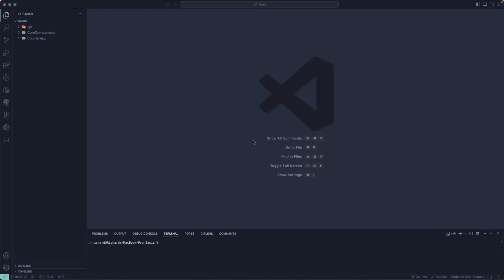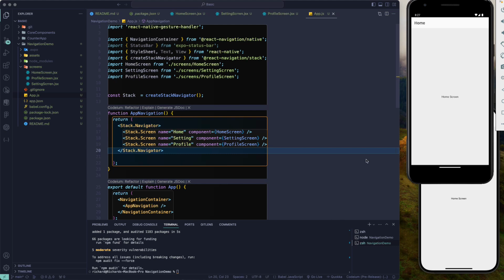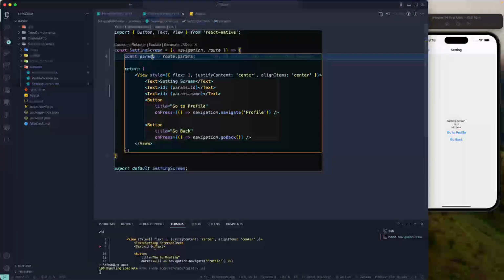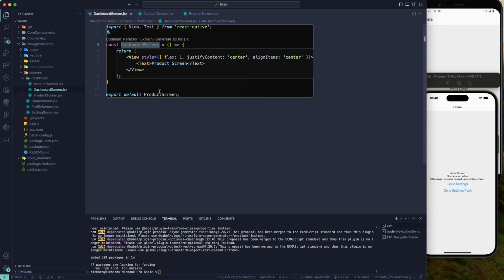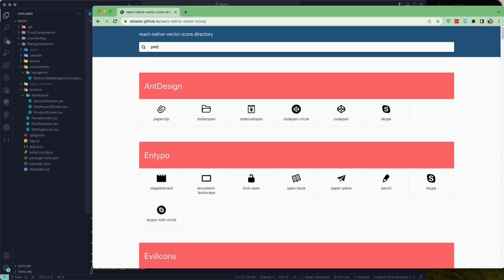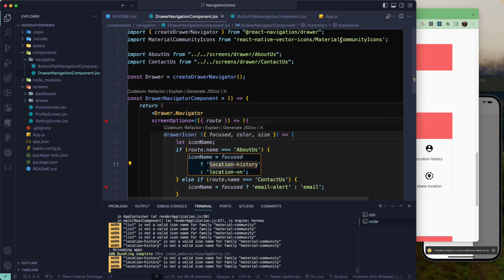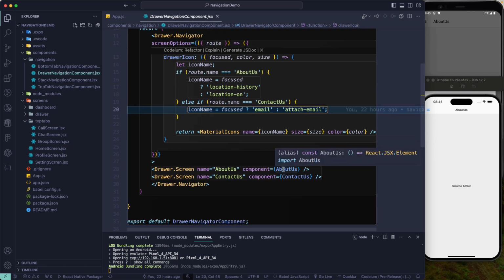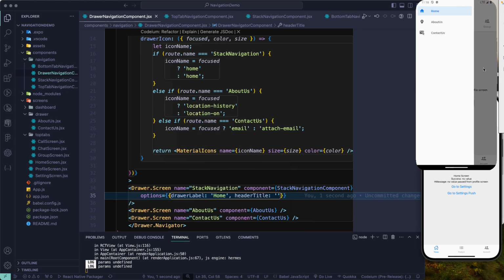React Native For Beginners - React Navigation #2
React Native For Beginner Full Course
00:00 - Stack Navigator
00:05:24 - Configure Stack Navigator
00:14:47 - Navigate Between Screen
00:26:24 - Passing Parameter
00:40:59 - Bottom Tab
00:59:31 - Drawer
01:14:10 - Top Tab
01:26:08 - Nested Navigation
01:38:33 - Fix Screen Name